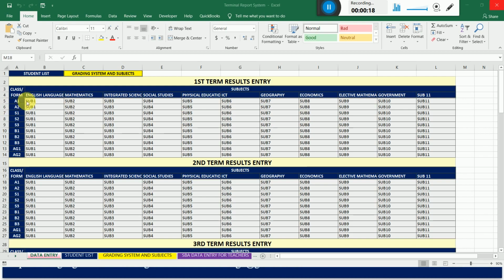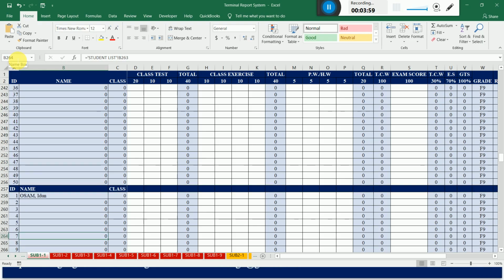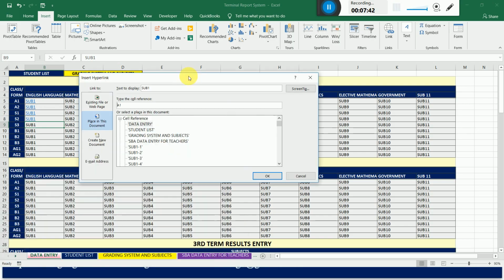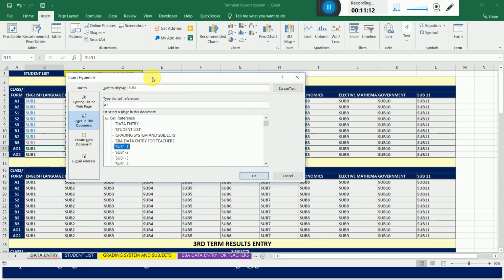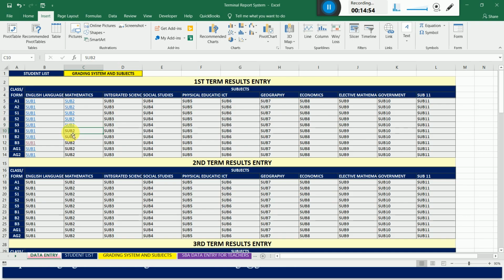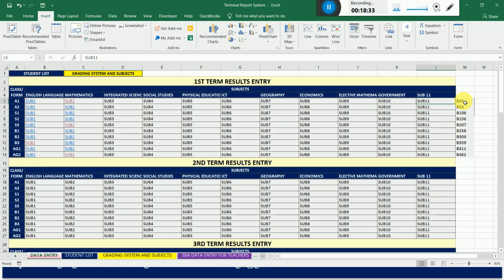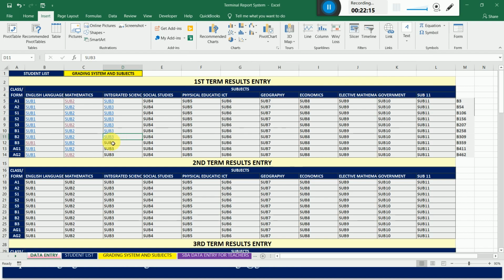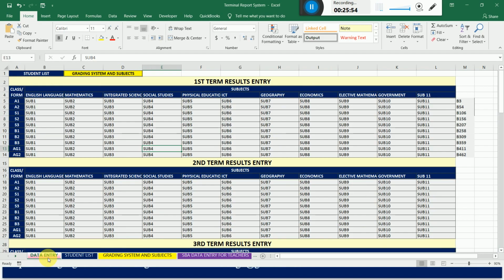Lesson 7 - Linking All SBA's To The Data Entry Worksheet Part 1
📚 Lesson Overview:
In this lesson, you will learn how to link all school-based assessments (SBA) to a master data entry worksheet using Microsoft Excel skills from the Microsoft Office Specialist (MOS) program. This session focuses on connecting multiple datasets for easier management and analysis.

✨ What You’ll Learn:
How to link individual assessment worksheets to a master data sheet
Techniques for automatic data consolidation
Tips for maintaining accuracy across linked worksheets
Best practices for data organisation, consistency, and reporting

🎯 Why This Matters:
Linking SBA worksheets to a master sheet allows you to analyse, track, and report student performance efficiently, saving time and reducing errors—essential skills for educators and administrators.

🚀 Take Action:
Enhance your Excel skills, streamline data management, and stand out in your career with MOS certification!